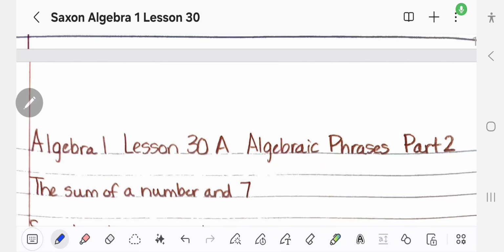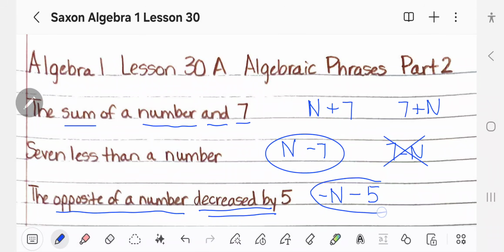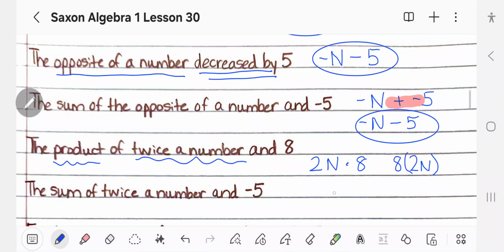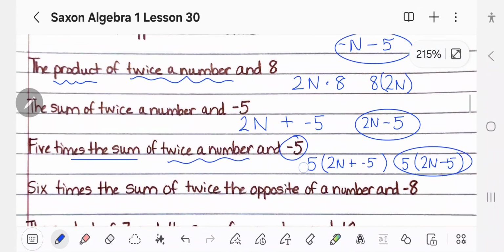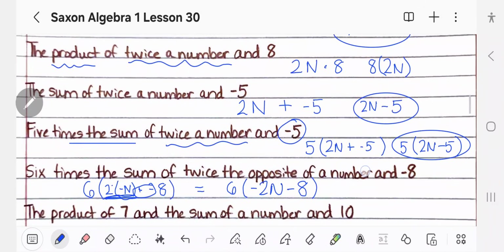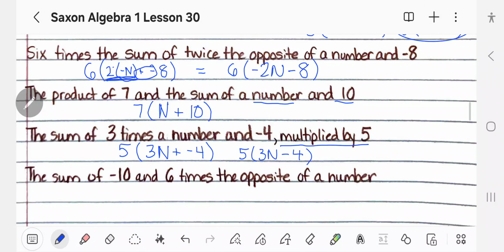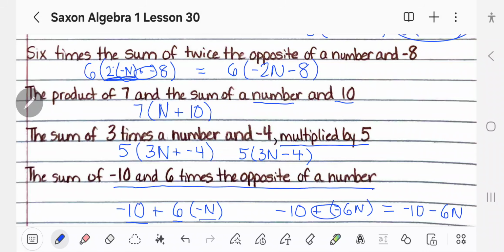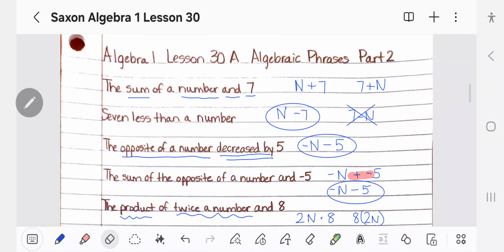Saxon Algebra 1 Lesson 30A Algebraic Phrases Part 2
Practice translating verbal phrases into algebraic phrases in this video.